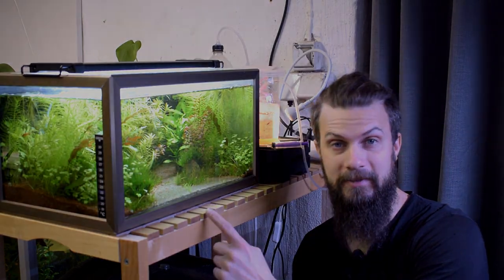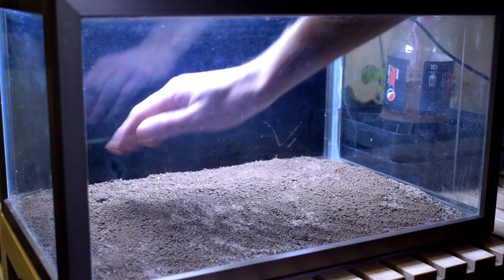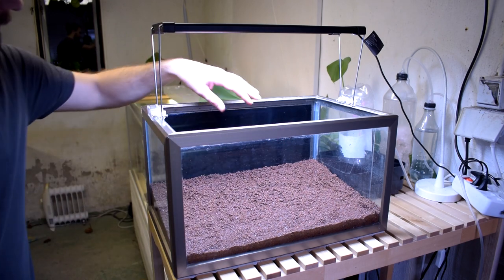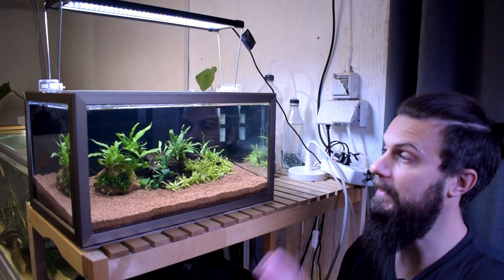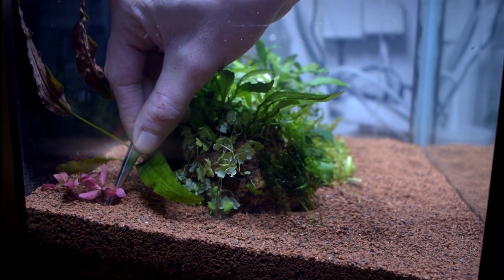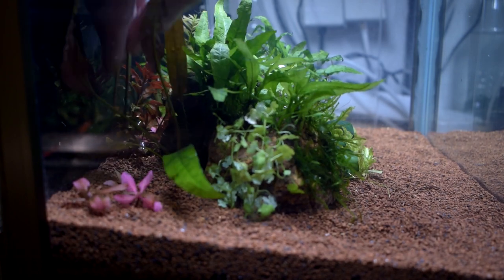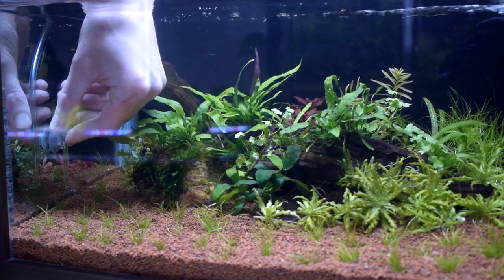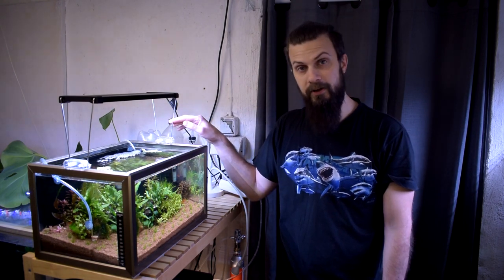The EMBER ISLAND tank (aquascape tutorial)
I´m doing a completely new aquascape in a tank that has been up and running for a long time, this is a really good one so dont miss out on this.

Plant list:
Java fern: Microsorum pteropus "narrow"
Anubas barteri "petite"
Crypt: Unknown
Hairgrass: Eleocharis acicularis
Pogostemon helferi (on wood and at the woodbase)
Spiky moss: Taxiphyllum "spiky"
Hydroctyle tripartita (creeping on hardscape)
Pogostemon erectus (stemplant)
Ludwigia palustris "super red" (stemplant)
Rotala rotundifolia (stemplant)
Mysteryplant (who knows)
Echinodorus latifolius (large grasslike plant)

Ledramp: Nicrew classic LED G2
Led ramp extenders: TuToy extenders
Co2 system: Tropica Co2system nano with Twinstar diffuser size S

Song: Snails
Artist: Kia